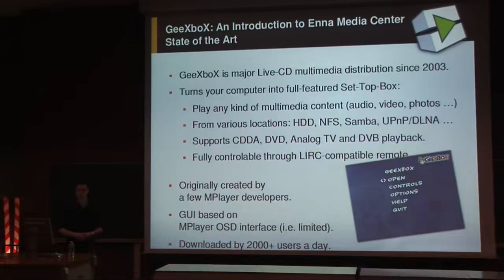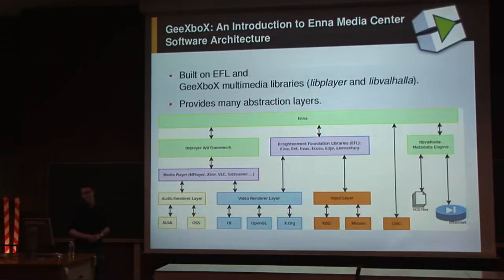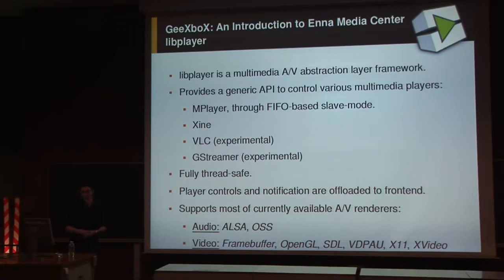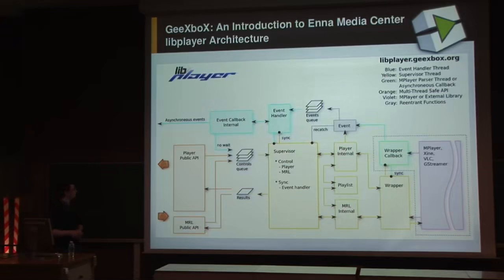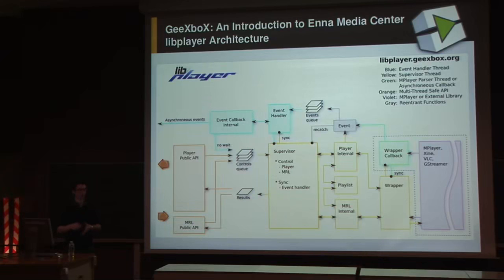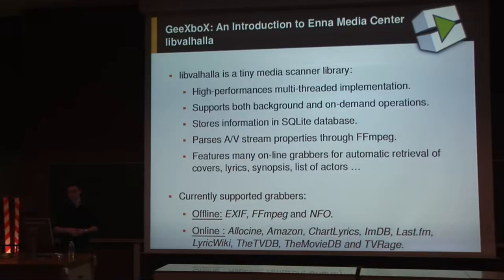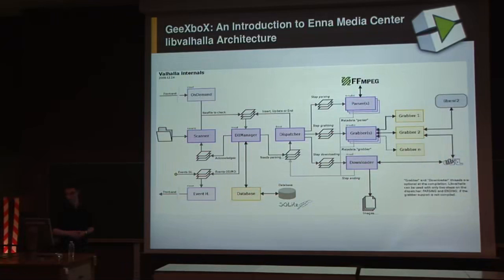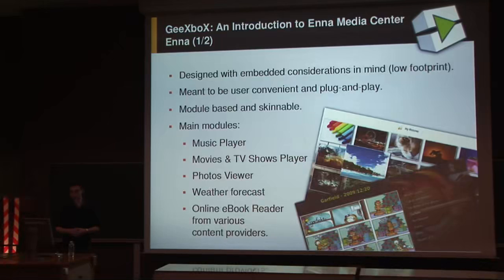GeeXboX An Introduction to Enna Media Center